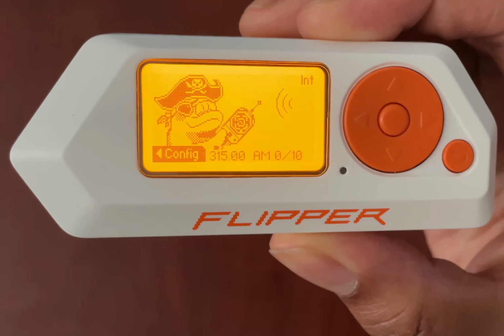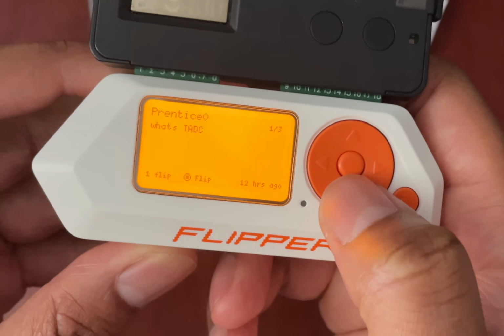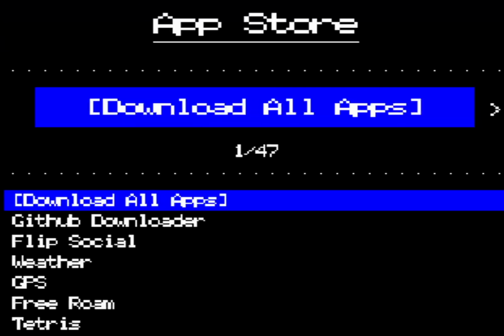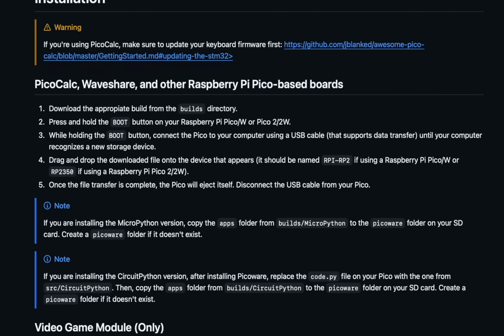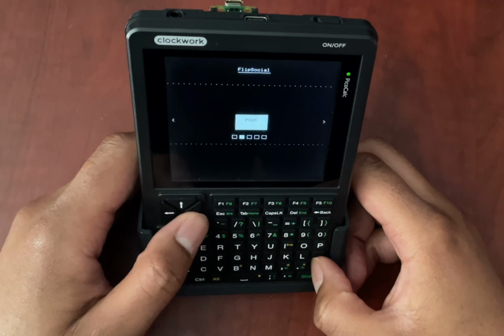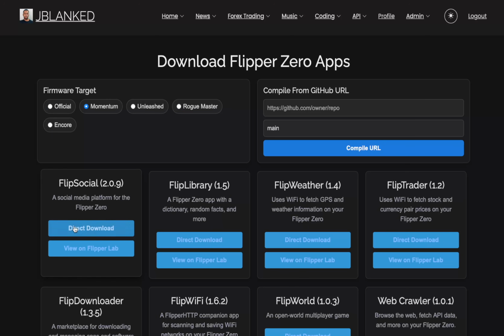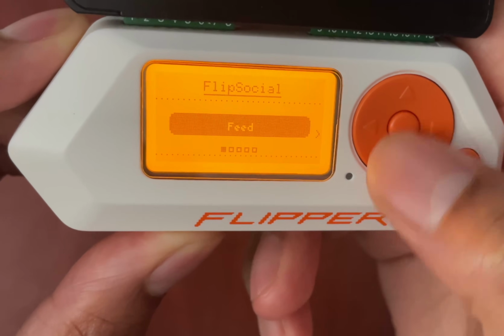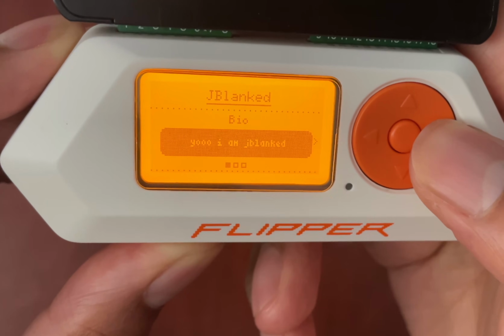Secret Network For Flipper Zero, Cardputer ADV, and PicoCalc Hackers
What if your Flipper Zero, Cardputer ADV, or PicoCalc could DM each other? FlipSocial is a social network built specifically for hardware hackers. Real profiles, a live public feed, and direct messages running natively on your device, with a community of over 3,400 registrations and growing.

In this video, I walk you through the full setup on all three devices.

Cardputer ADV and PicoCalc both run Picoware, so it's a simple App Store install.

Flipper Zero works on every firmware (Flipper Encore, Official, Unleashed, Momentum, RogueMaster) just grab the .fap from my website, pick your firmware, and download. FlipSocial, Picoware, and FlipperHTTP are all free and open source.

Chapters:
0:00 – What Is FlipSocial?
1:17 – Cardputer ADV Setup
2:28 – PicoCalc Setup
3:34 – Subscribe
3:48 – Flipper Zero Setup
5:13 – Community & Outro